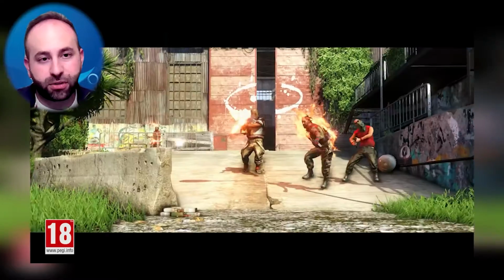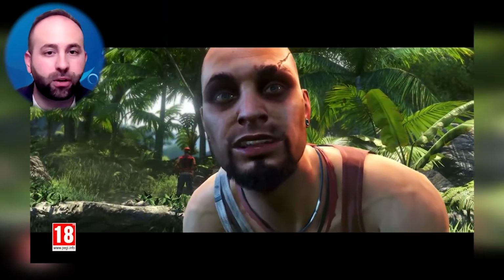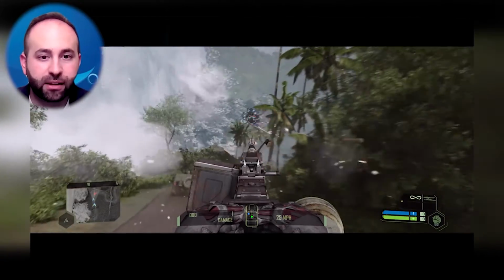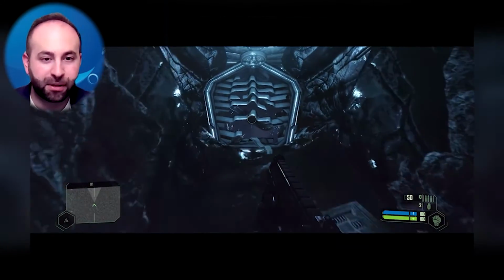Crazy Playstation Deals for this Week! (June 12th - 19th)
Check out the deals and save some big money, all you PS4 and PS5 owners!